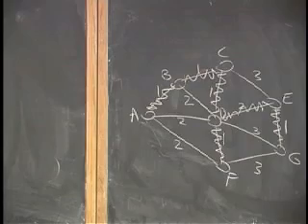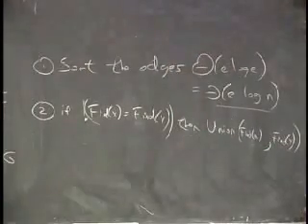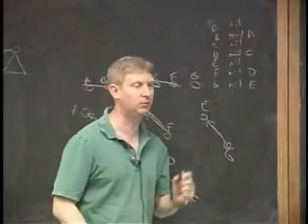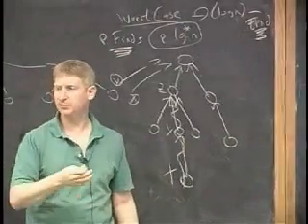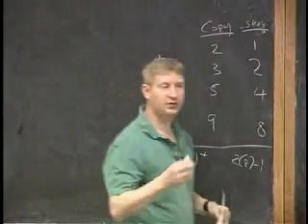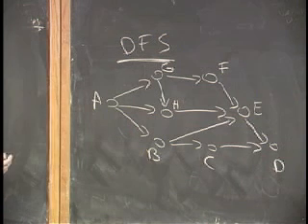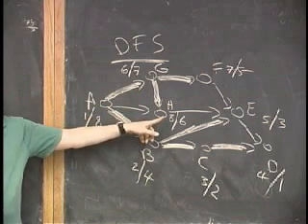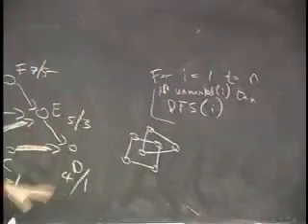Graph Algorithms II - DFS, BFS, Kruskal's Algorithm, Union Find Data Structure - Lecture 7